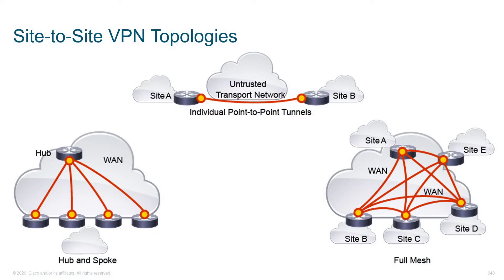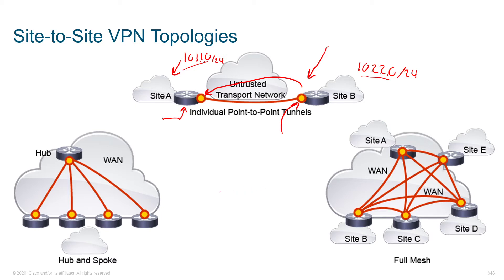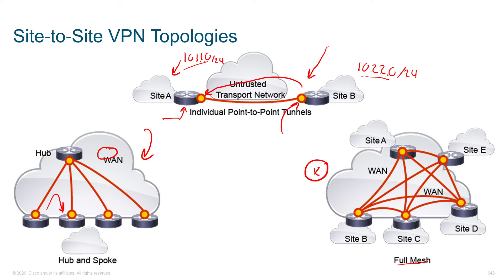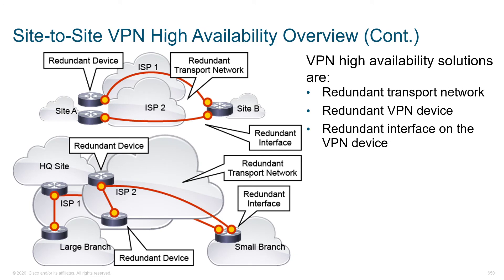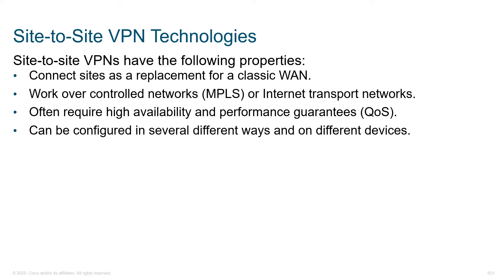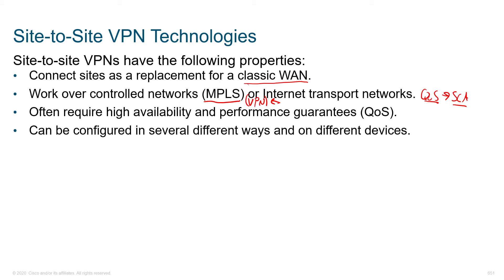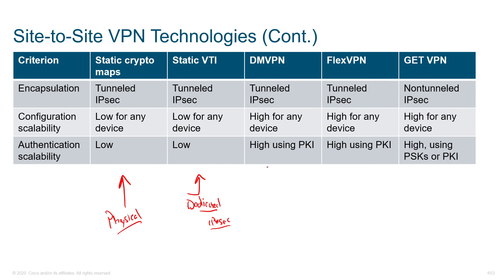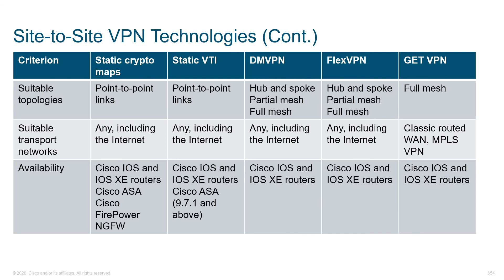Site to Site VPN Topologies - Part 1 | Cisco Secure Site-to-Site VPN Solutions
SCOR Cisco Training Series Section 12 :   Introducing Cisco Secure Site-to-Site VPN Solutions
In this module you will learn:

1 - Site-to-site VPN Topologies
 - Individual Point-To-Point Tunnels
 - Hub and Spoke
 - Full Mesh
2 - Site-to-site VPN High Availability Overview

 - Possible Failures in VPN deployments:
  * Transport network failure.
  * VPN device failure
  * VPN device link/interface failure
3 - Site-To-Site VPN Technologies
 - Site-to-site VPNs have the following properties.